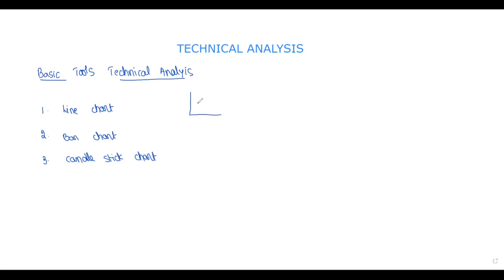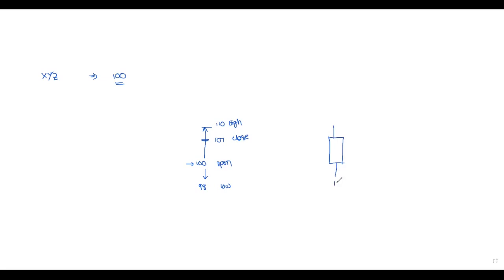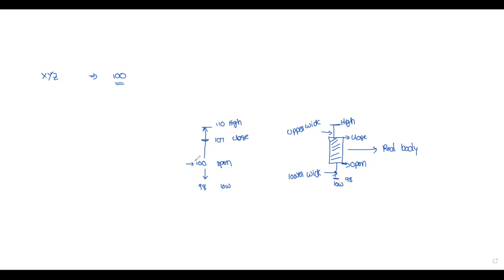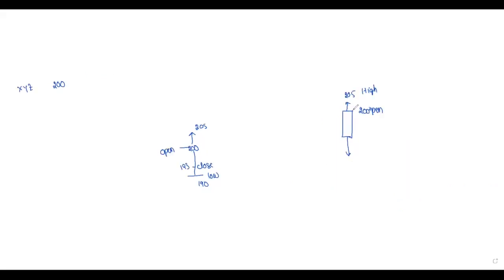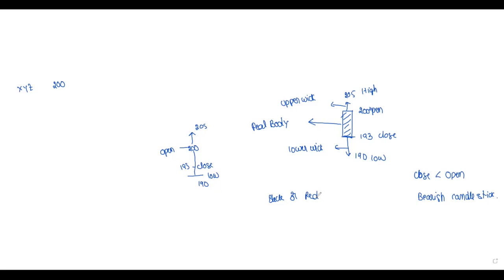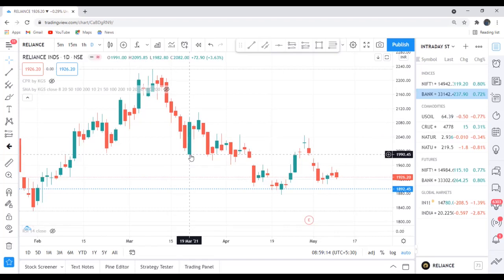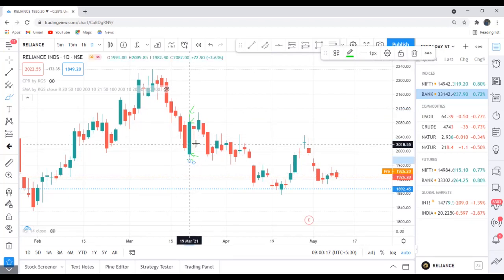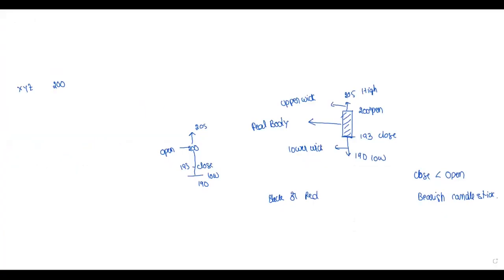CANDLE STICK BASIC EXPLANATION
HOW CANDLE STICK IS FORMED/TECHNICAL ANALYSIS BASICS